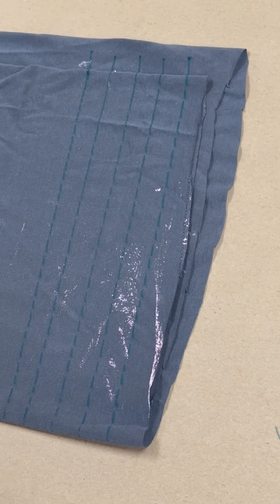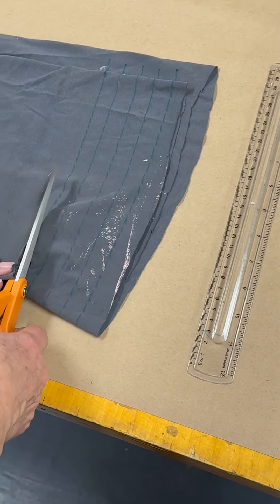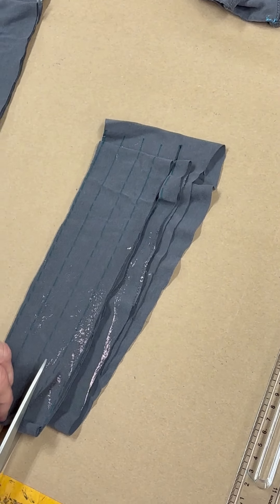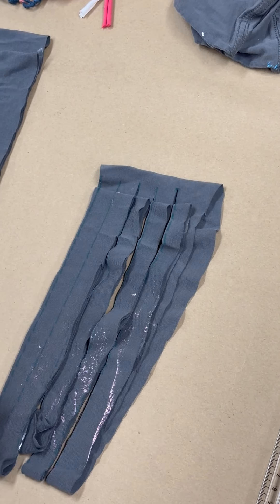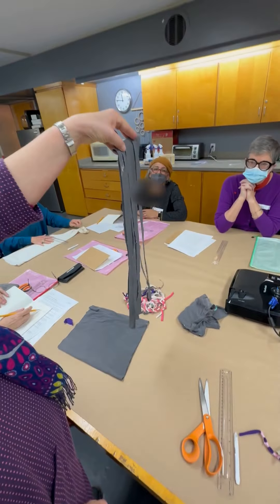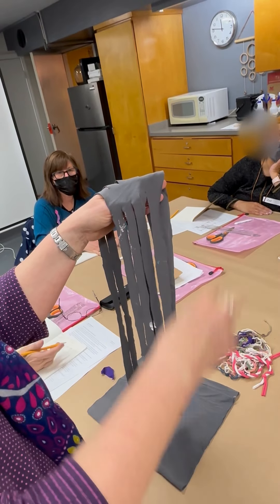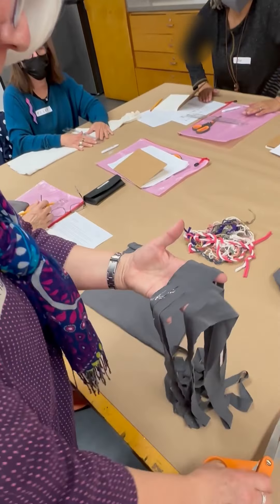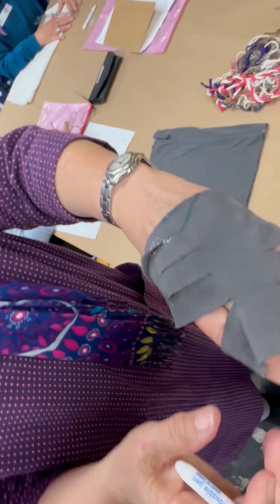1 Tee shirt Cutting into strips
Carrie Burckle Tee Shirt Yarn
measuring and cutting the body of the tee shirt,